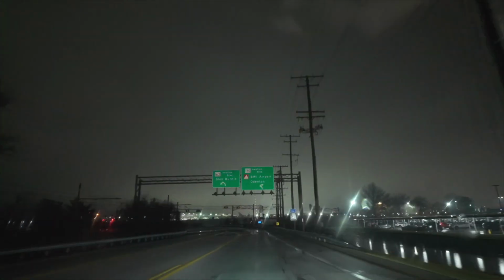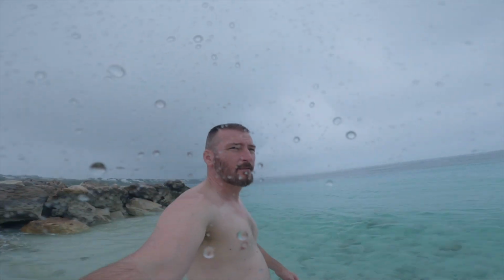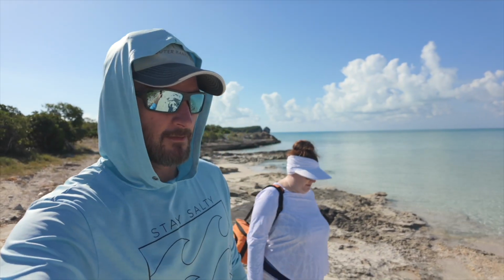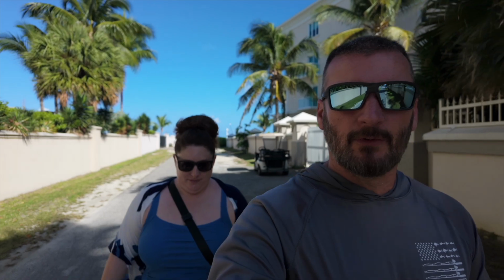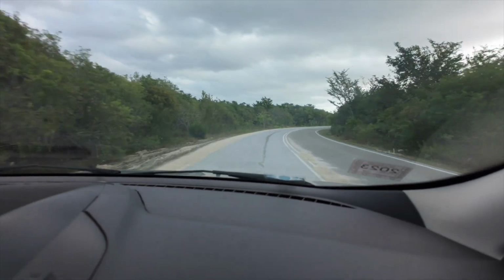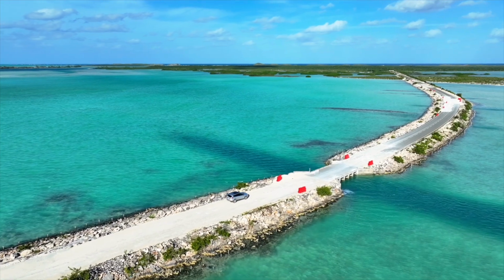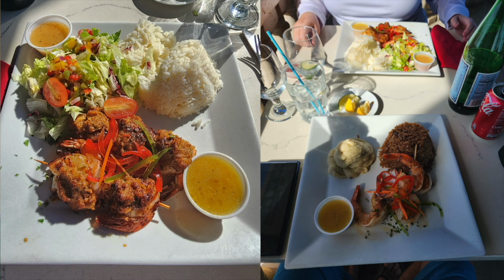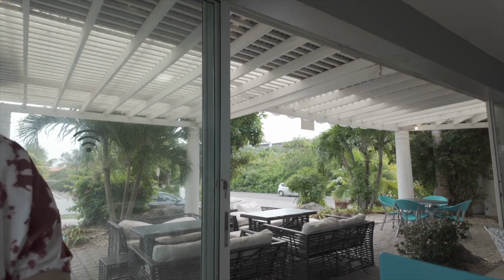Turks & Caicos 2023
Our 7 day trip to the Turks and Caicos in December